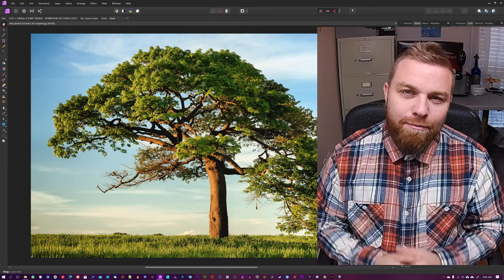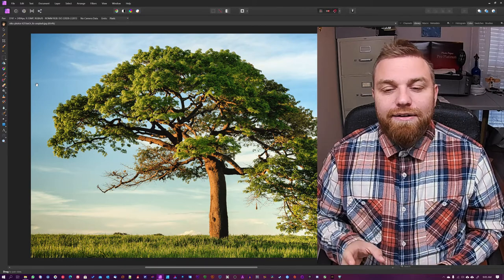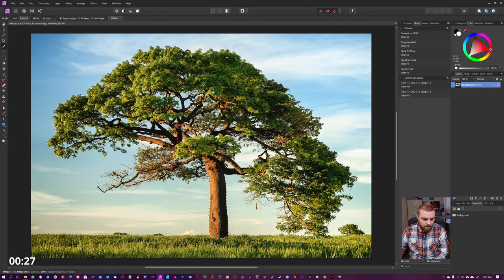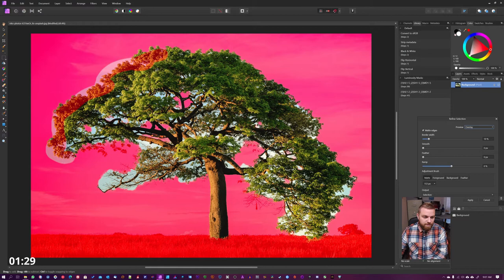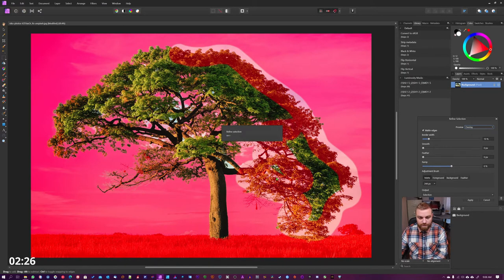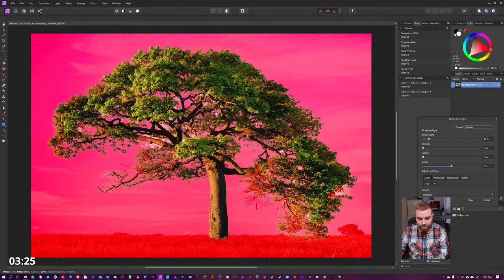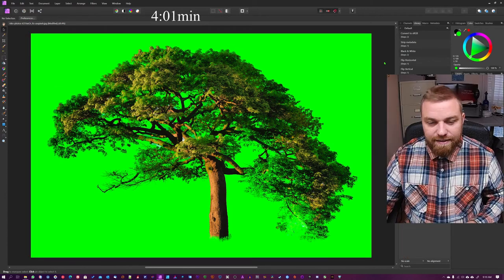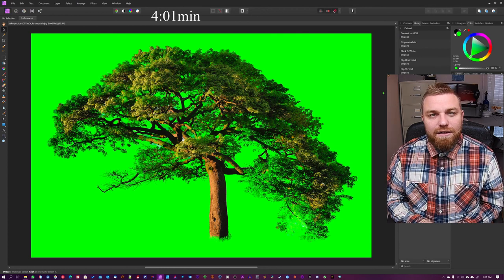Cut Out War - Affinity Photo - Tree - Maximum Difficulty! S1_E7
In this tutorial series, I will be putting Affinity Photo up against Topaz Mask AI and Franzis Cut Out Pro 5. Episode 7 is Cut Out War - Affinity Photo - Tree - Maximum Difficulty! S1_E7

As you know I'm a big fan and ambassador of affinity photo, but is there other specialized software out there that does not require subscriptions, that can cut out/mask out subjects and objects just as good or even better, faster, and creating the mask in a shorter time frame?

This is what I'm setting out to figure out. I'll be putting Affinity photo up against Topaz Mask AI and Franzis Cut Out Pro 5 to see if there is one specialized software that is better than the all in one magical tool we love that's called Affinity photo.

Both Topaz Mask AI and Franzis Cut Out Pro 5  are specialized software that the biggest part of what they do is simplify the cut out / masking process to make your life easier when you want to composite a photo.

What I'll be putting into my consideration to find a winner, is the ease of use, how long it takes to create a mask (actual masking), how clean the mask is, and how long the masking process is (removing the background)

This is Season 1 and it will have 10 Episodes, Will have 3 different pictures in varying degrees of difficultness to cut out / mask out. Each one of the software gets a go at doing their thing. At the very end, We will be comparing all the cut out's / masked images from each software against each other.

Some parts of this video are 3x speed but the timer is included in the 3x speed. You can rest assured that the end time is correct.

As always Affinity Photo Finishes strong and flexing muscles, Now we just need to wait and see how Topaz Mask AI and Franzis Cut Out 5 Pro will fare.

My Rig:
AMD Ryzen3950X